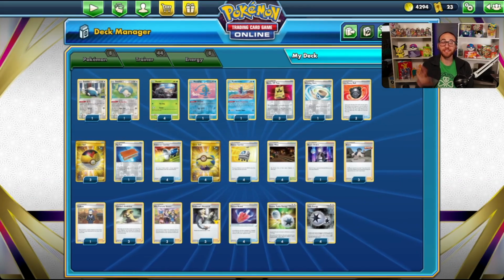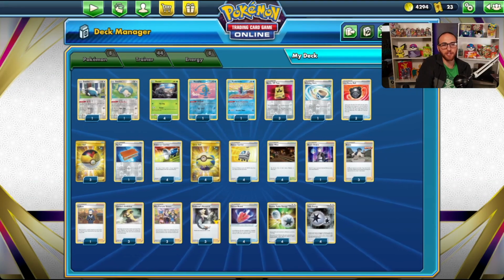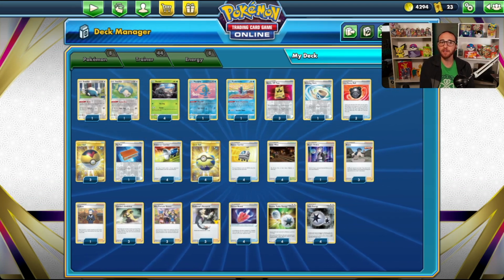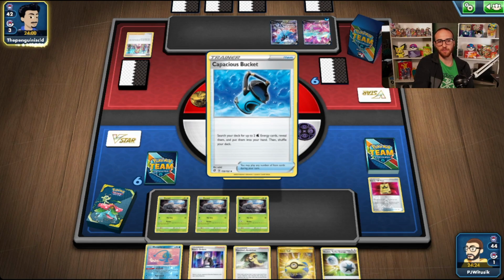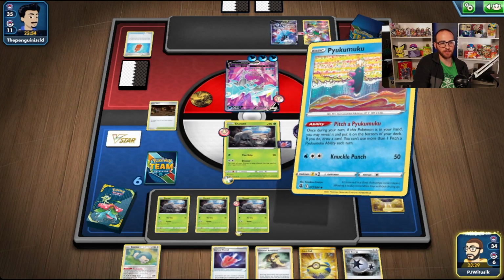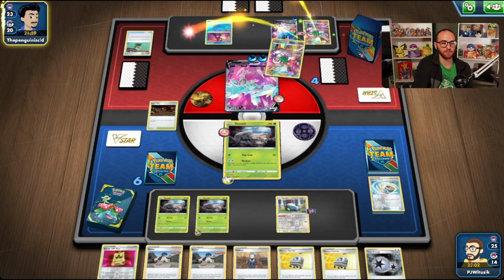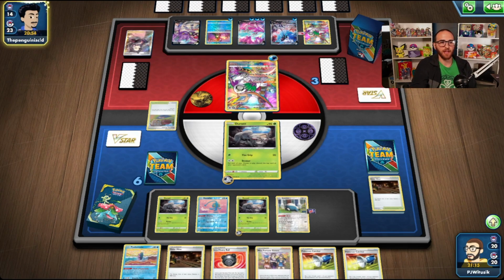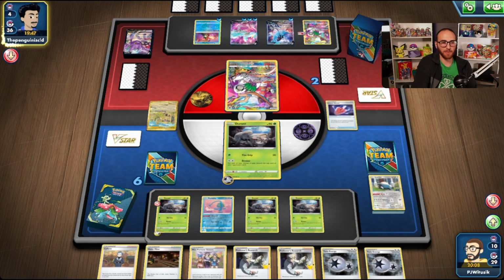Durant Mill can beat THE BEST decks | ft. PJ Witusik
Durant Durant Durant...it's annoyance is unstoppable. PJ decides to share his PTCGO guilty pleasure in this video, showcasing the insane attack Devour from Durant. Now paired with some new card from Lost Origin, this deck is silly-fun to reduce your opponent's deck size to zero.

If you want to check out more awesome games and LOVE Pokemon, you''ll want to check out our friends or follow them on Twitter @PokeXword - They do awesome crossword and brain-teasing puzzles everyday, as well as giveaways too!

Join us to Chat about more things Pokemon here on Discord

Pokémon - 8

* 1 Snorlax VIV 131
* 1 Snorlax PGO 55
* 4 Durant BST 10
* 1 Manaphy BRS 41
* 1 Pyukumuku FST 77

* 3 Level Ball BST 181
* 1 Cyllene ASR 138
* 4 Pokémon Catcher SSH 175
* 4 Galar Mine RCL 160
* 3 Bruno BST 121
* 3 Cynthia's Ambition BRS 138
* 4 Rescue Carrier EVS 154
* 3 Battle VIP Pass FST 225
* 3 Miss Fortune Sisters LOR 164
* 4 Cursed Shovel RCL 157
* 1 Pal Pad SSH 172
* 1 Boss's Orders BRS 132
* 2 Hisuian Heavy Ball ASR 146
* 4 Quick Ball SSH 216
* 3 Professor's Research CEL 23
* 1 Echoing Horn CRE 136

Energy - 8

* 4 Twin Energy RCL 174
* 4 Double Turbo Energy BRS 151

Timestamps:

Intro - 00:00
Deck Profile - 00:42
Gameplay -  05:37
Closing thoughts - 16:17
Promo Codes and Sponsors - 16:42
Thanks for watching - 19:11

*Only 3 hashtags pertaining to your video* like so